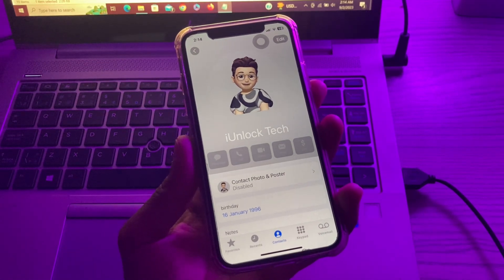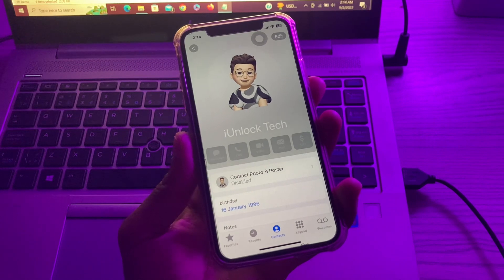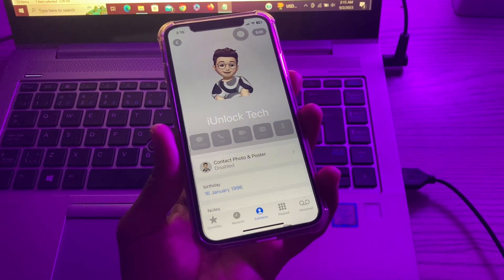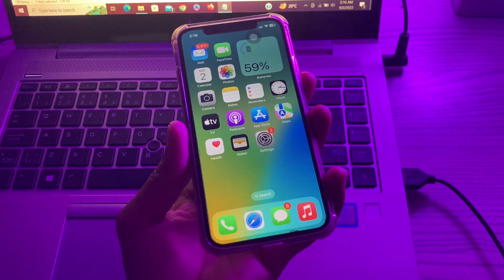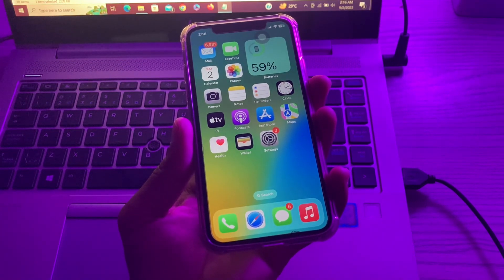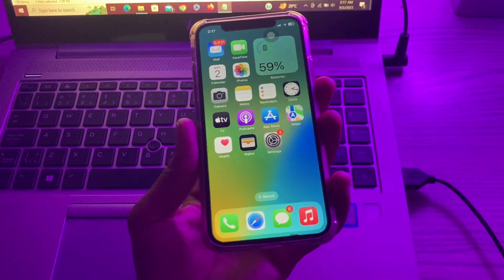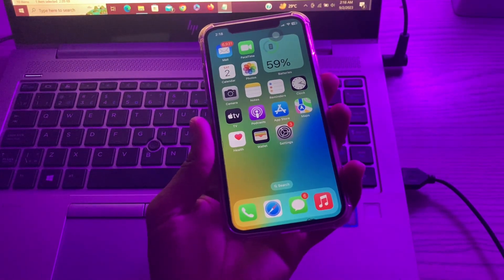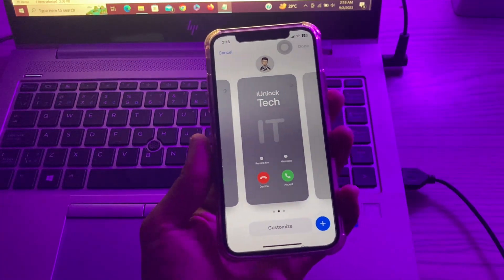How To Fix Contact Poster Not Working on iPhone iOS 17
How To Fix Contact Poster Not Working on iPhone in iOS 17